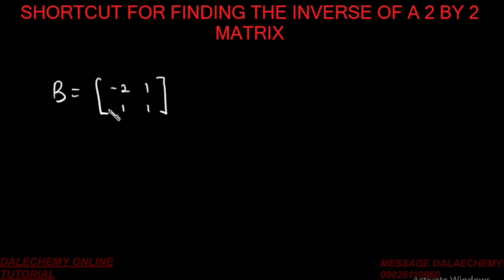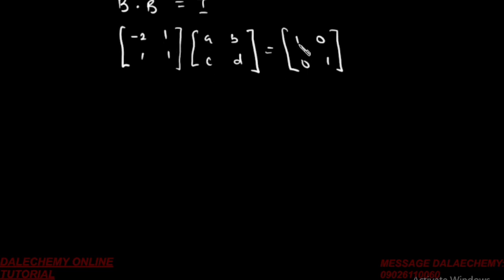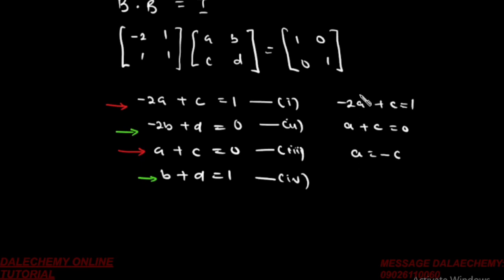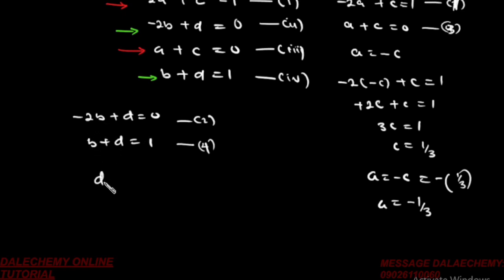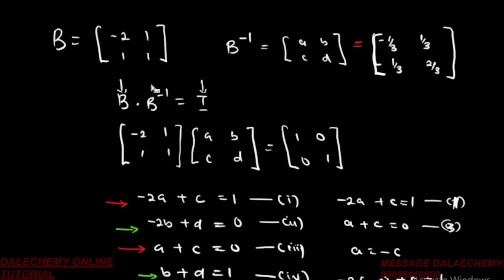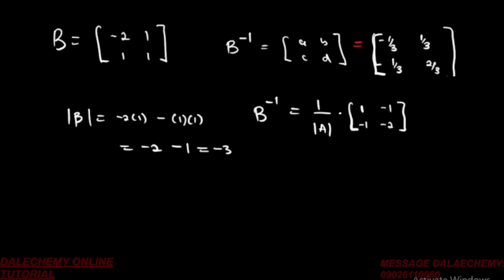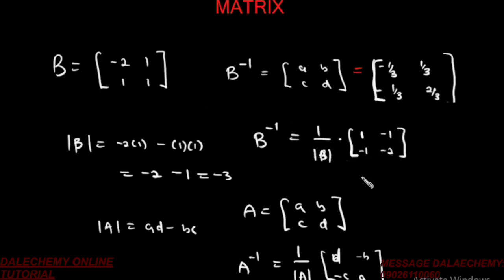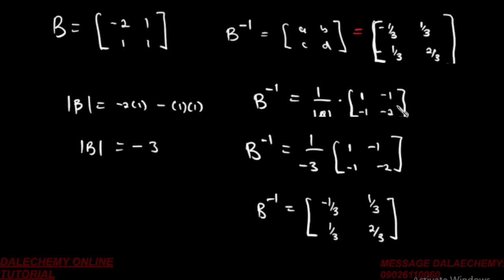SHORTCUT FOR INVERSE OF A 2 by 2 matrix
Hello everyone.  Here is a shortcut on how to find the SHORTCUT FOR INVERSE OF A 2 by 2 matrix .